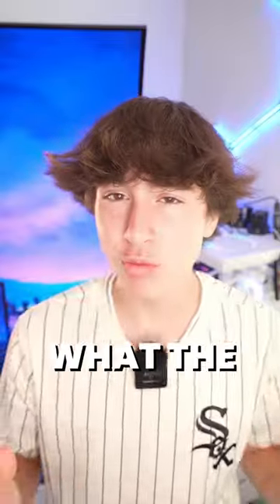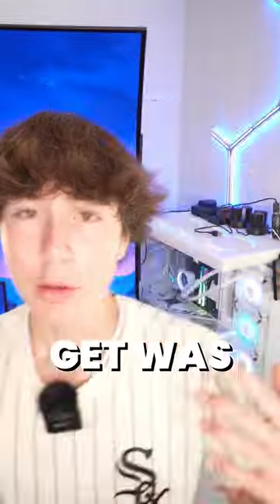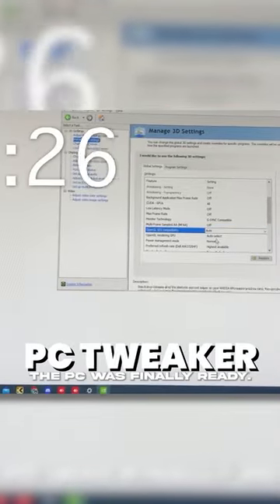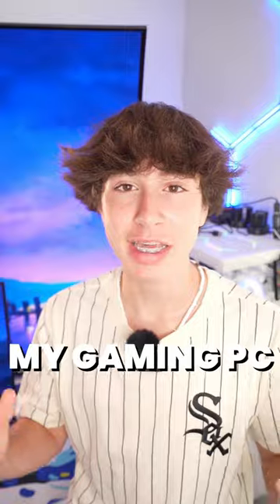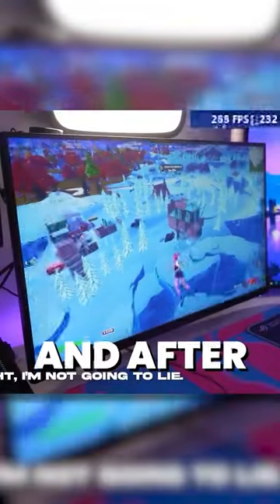My PC with actually OP